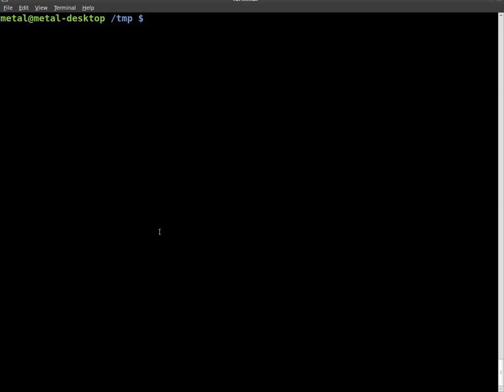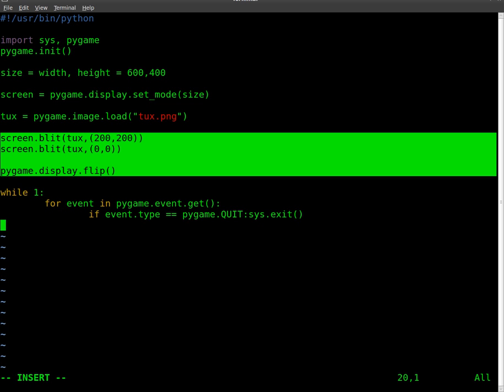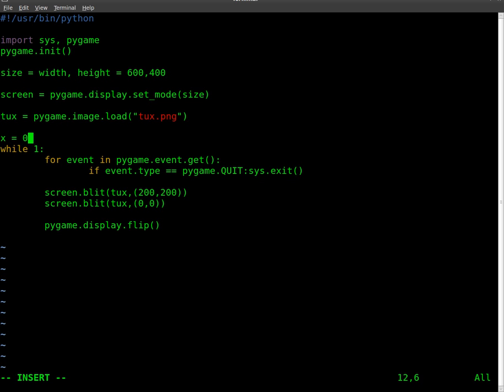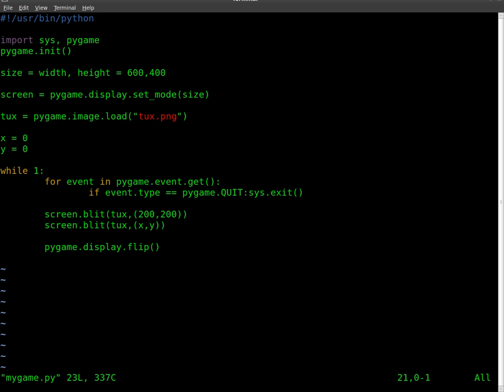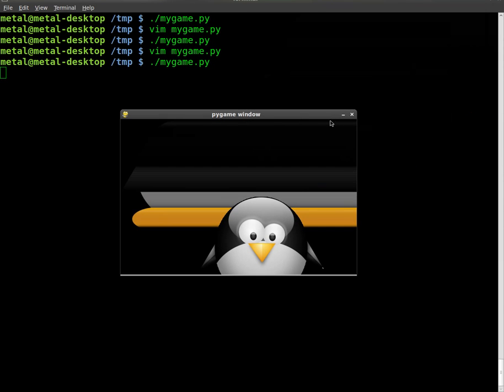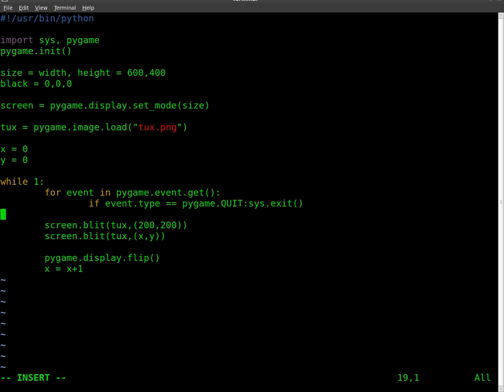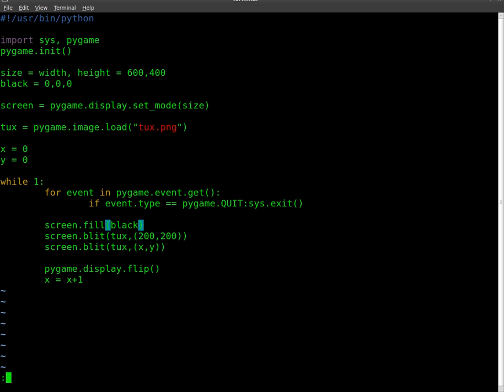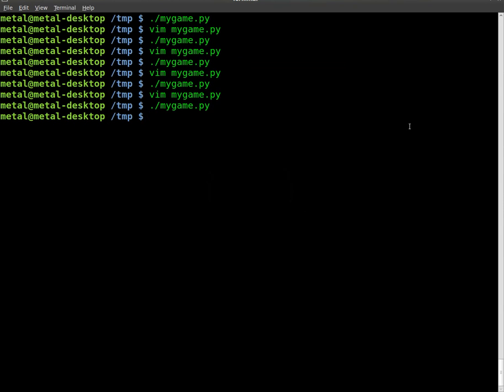pygame - tutorial part 3 - animate image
How to move images around in your game with python and pygame.